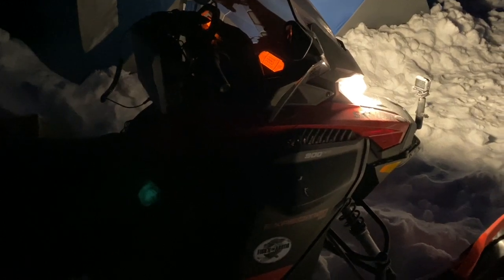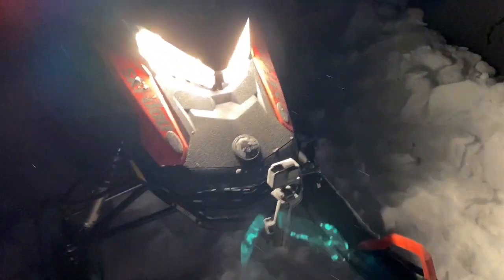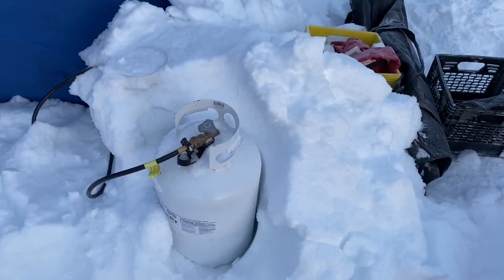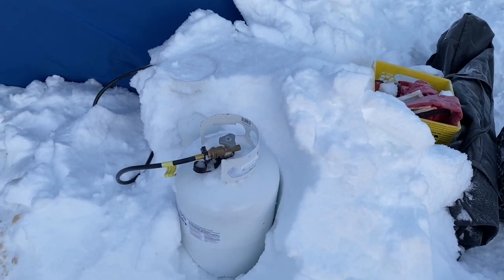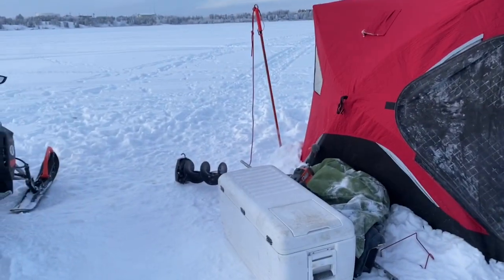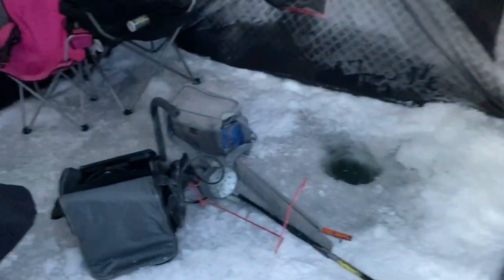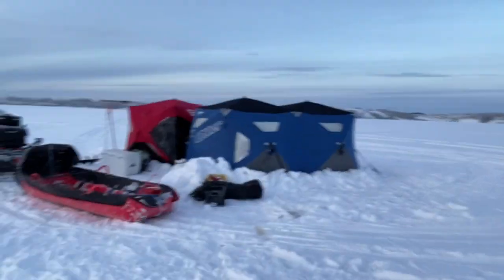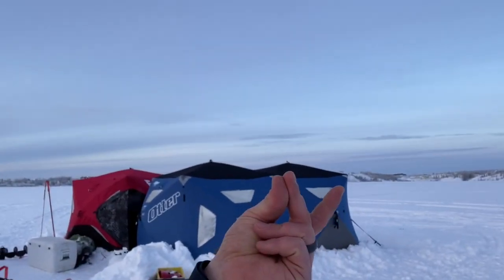Ice Camping Set Up - Ski-Doo Cold Start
It’s a new year and it’s -36C and we are ice fishing. First, I cold start my Skidoo at -36C. Will it start?  Then a quick walk through of Hotel Fish’N The Arctic, my set up when taking the family ice fishing over night. It was very cold out but we survived our first night of the year!  Due to the extreme temps I packed  up early and headed for home. It was just too cold, but we managed to film a segment of Fish’N With Zoe for Season 2 of Fish’N The Arctic coming this spring, despite the fish being in a mood!  Must have been the weather!

Stay Safe on the ice.